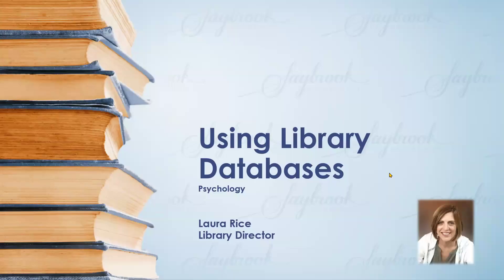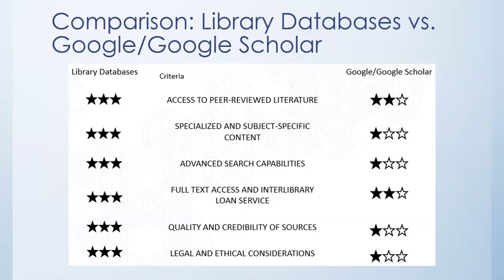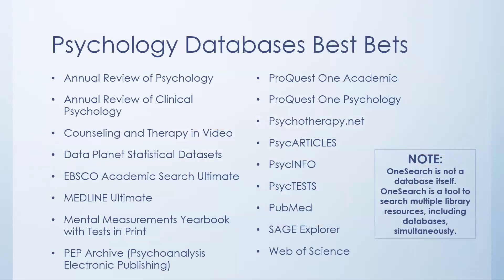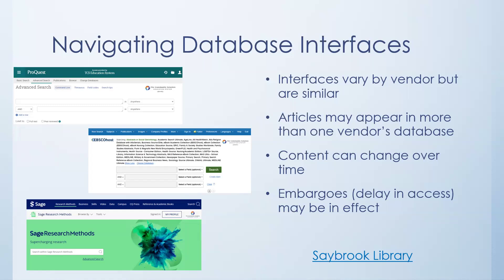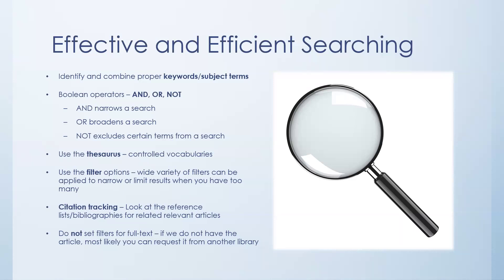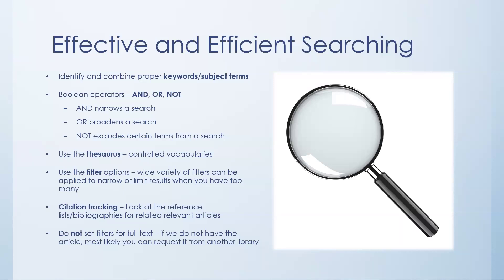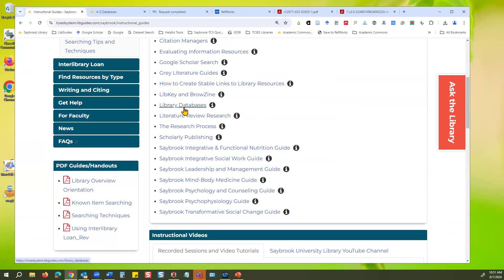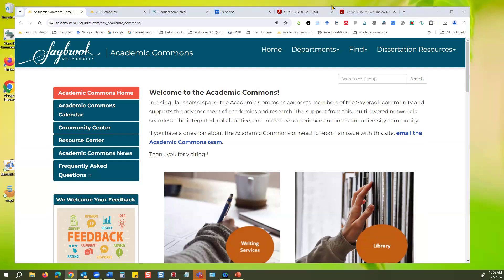Using Library Databases (Psychology)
This video covers what a database is, how it is superior to Google/Google Scholar for searching academic information resources, and strategies for effective and efficient searching. Examples from Psychology are used in live demo searching.